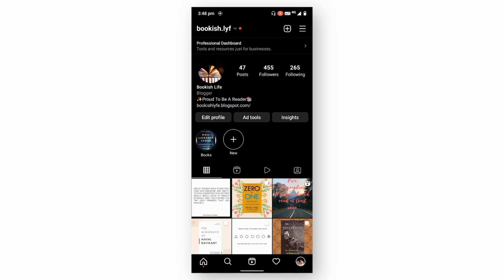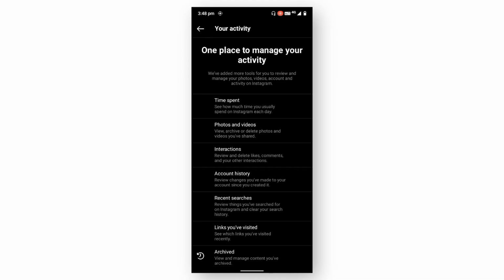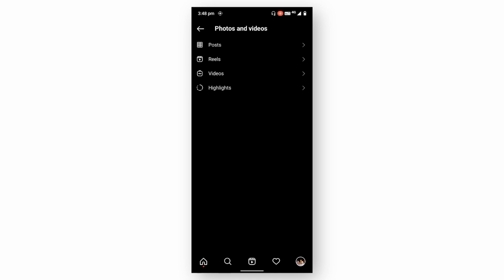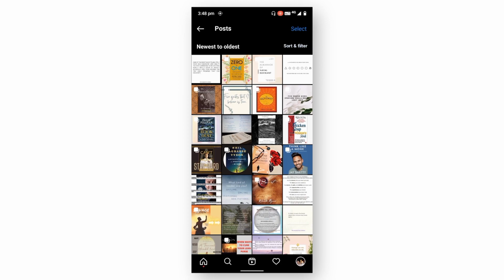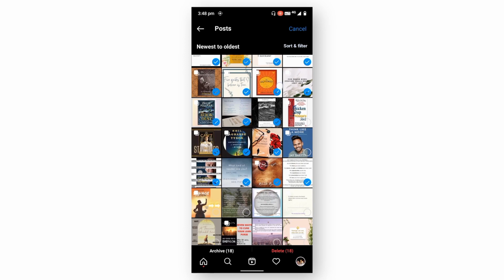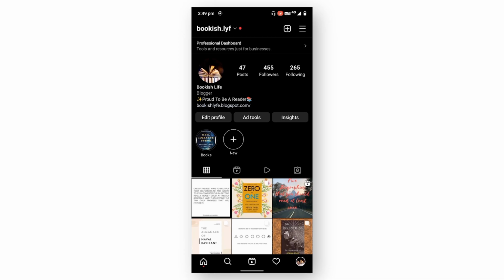How To Delete Multiple Instagram Photos | Instagram Growth Tutorial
In this video, we will learn How To Delete Multiple Instagram Photos.

f you are using Instagram App on your Smartphone or Computer, then you must have noticed that Instagram does not allow you to delete Multiple Photos at once. If you want to delete more than one photo then you have to delete all of them one by one. Here we come up with the best solution that enables you to delete multiple photos in your Instagram App in a single Tap.

As Instagram officially doesn’t give any such option,  Thanks to Many developers, who created Apps for this purpose also. Yes, you will get many apps using which you can delete multiple or all Instagram Photos in a single Tap, but Most of these apps are Crap. So, Here you will get the only working Apps that allows you to genuinely delete Multiple Photos in Instagram.